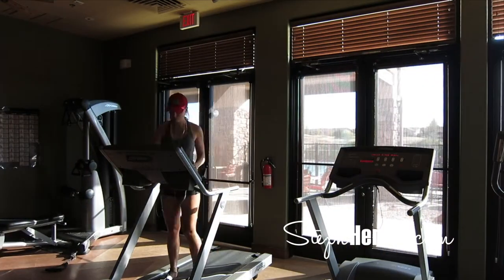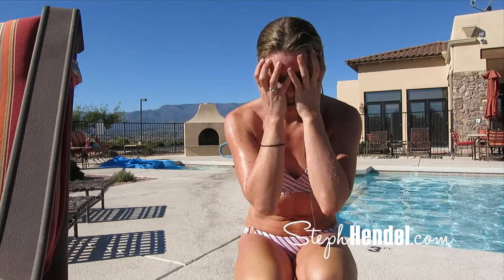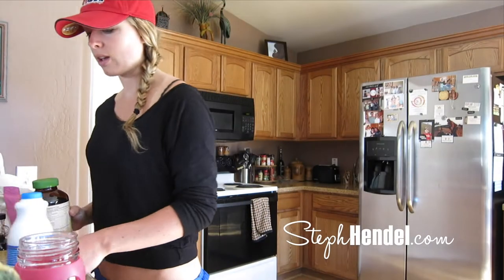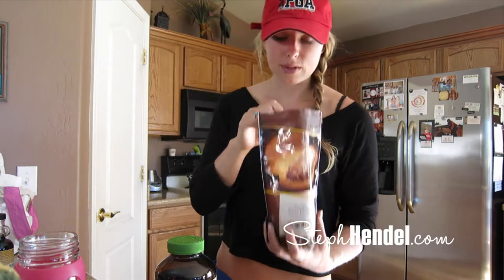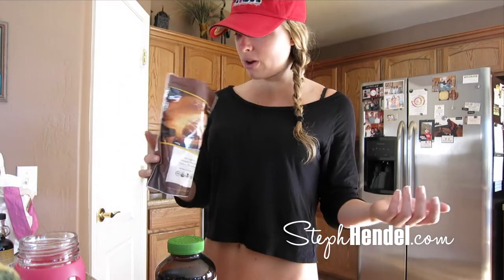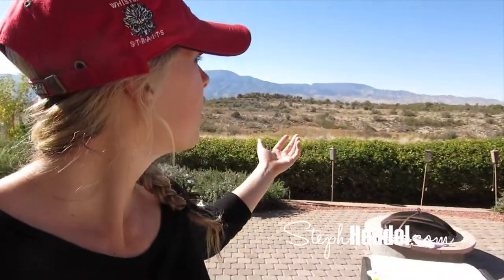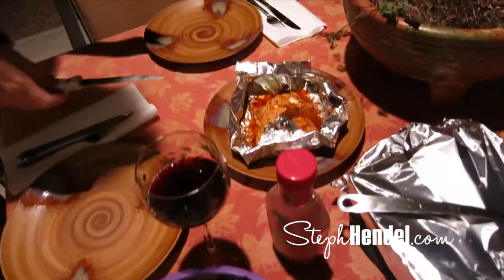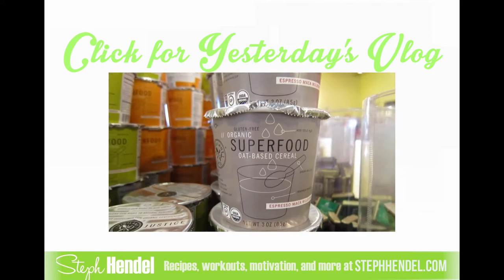My Favorite Workout Songs in Sedona || Nov 13, 2013 || Steph Hendel Vlog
Core Essentials Get Fit with HIIT Workout

♥ For random daily motivation 'Like' the Facebook page The Fit and Fearless
♥ Instagram: Steph_Hendel hashtags are thefitandfearless